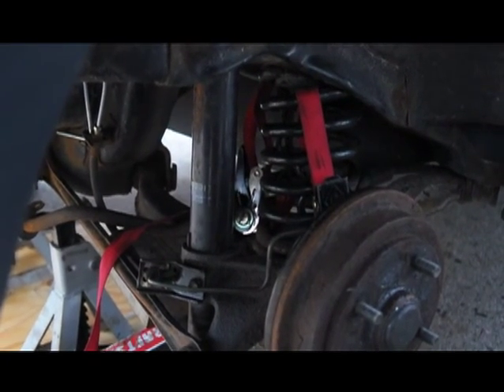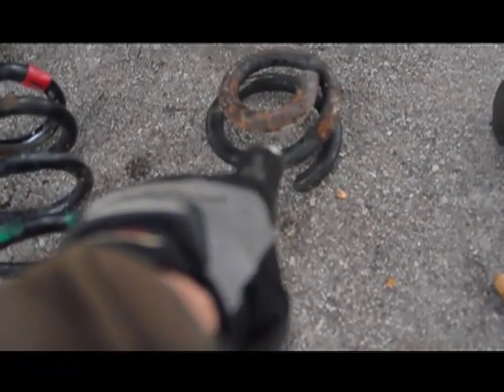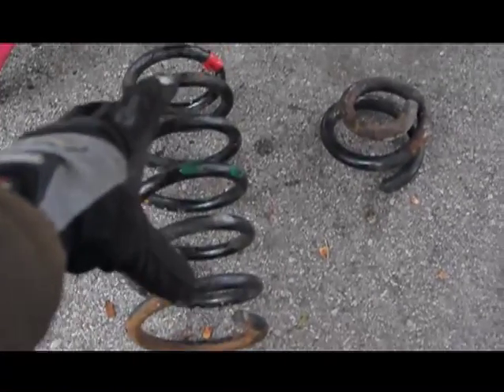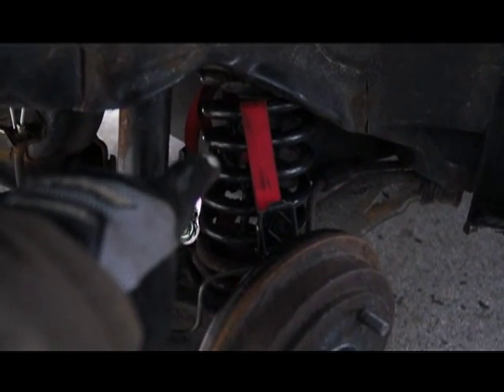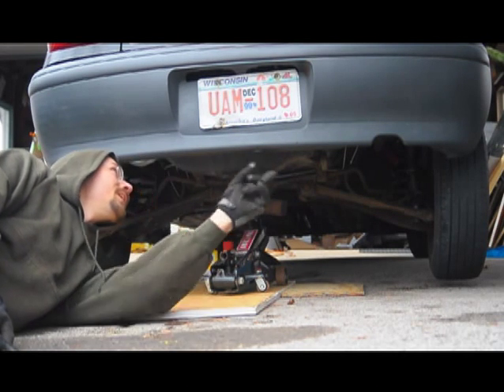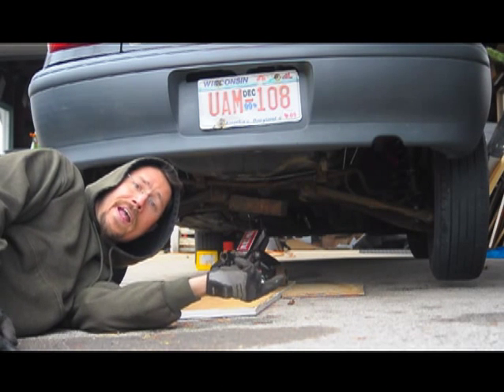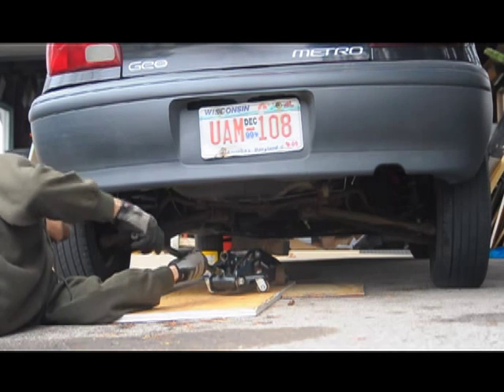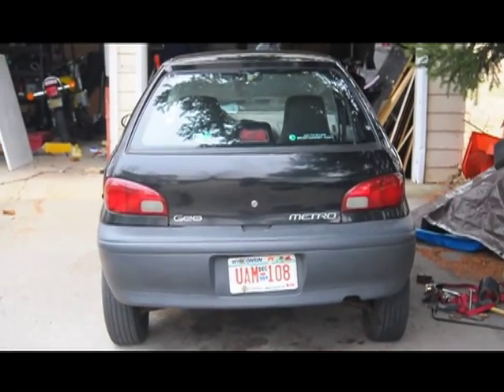Electro-Metro New Springs!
Replace original Geo Metro springs with cut-down front coil springs from a Ford Ranger to support the weight of 10 batteries in the back of my EV.